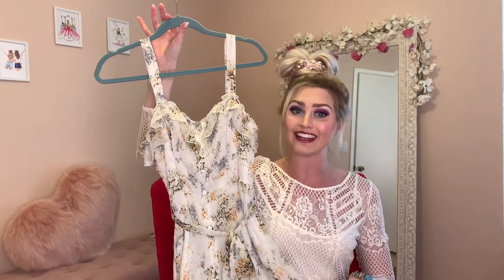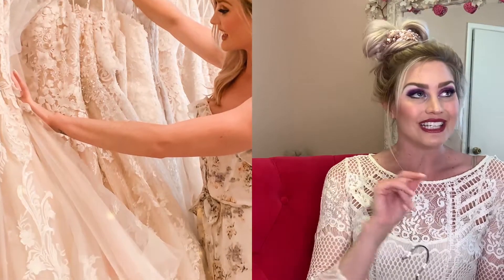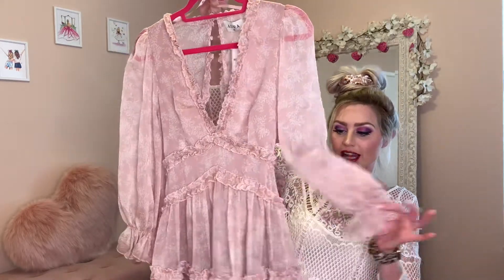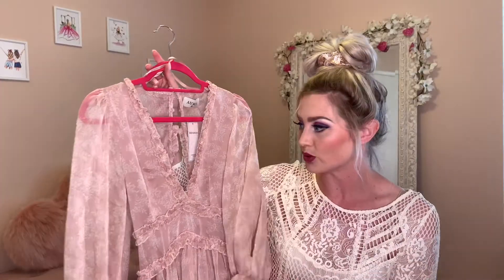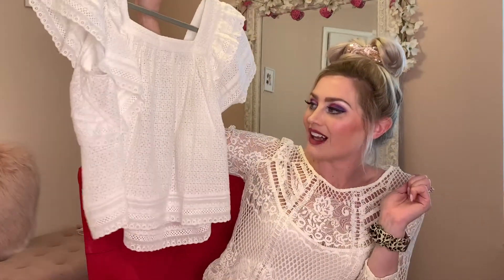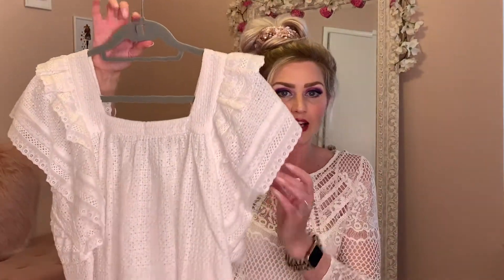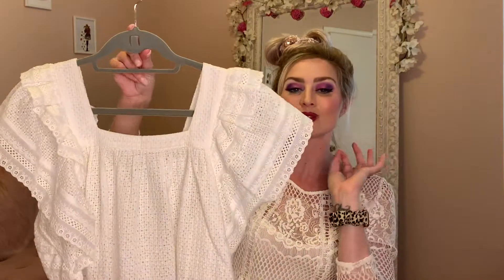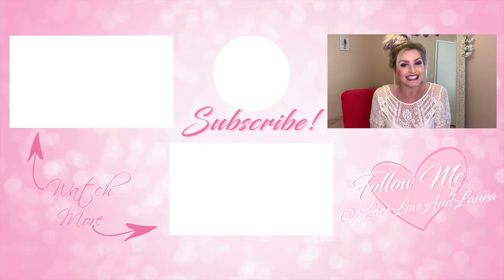February FAVORITES 2020 | Spring Must Haves!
Hi lovelies, It's been a minute since I've done one of these so here are my FEBRUARY FAVORITES! I got lots of things this month so selected my top picks. There's clothing, beauty, shoes, and more! Everything's listed below too :)

FEB FAVES

curling iron
white floral dress
pink floral dress
chloe dupes (wedges)
train case
brush canister
scrunchi watch band
white top
pink sandals

OTHER VIDS

♡Amazon List: